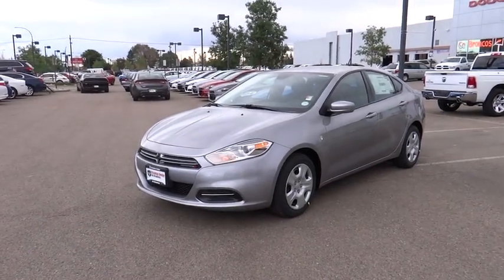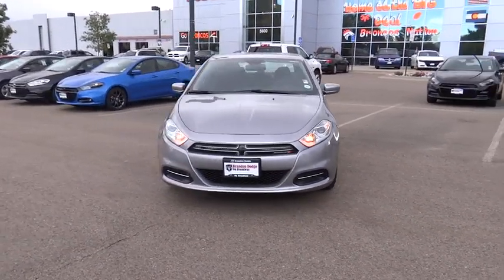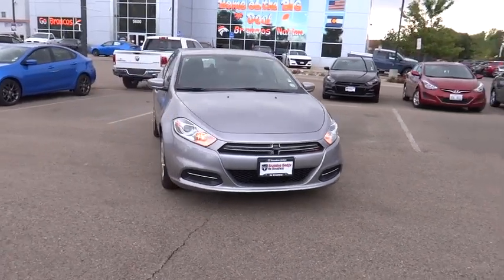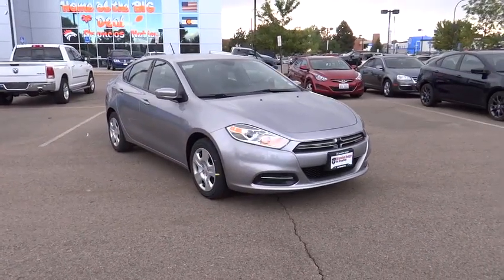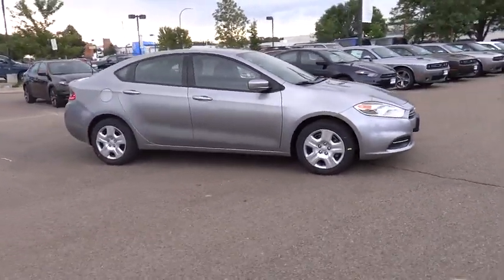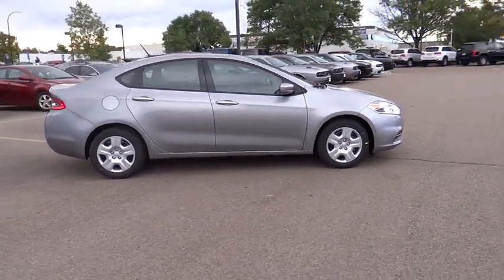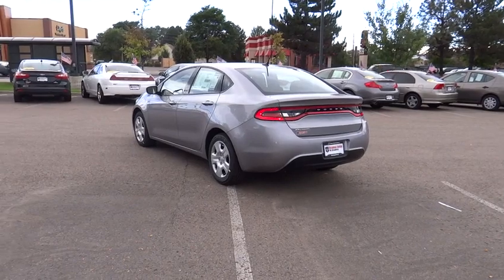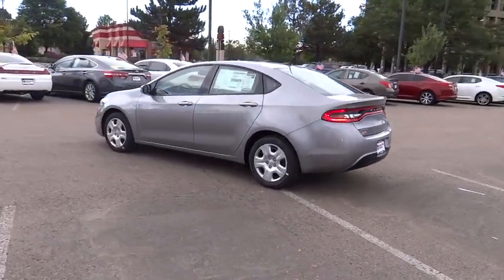2016 Dodge Dart Denver, Littleton, Aurora, Parker, Colorado Springs, CO D3495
2016 Dodge Dart

Brandon Dodge
5600 S Broadway